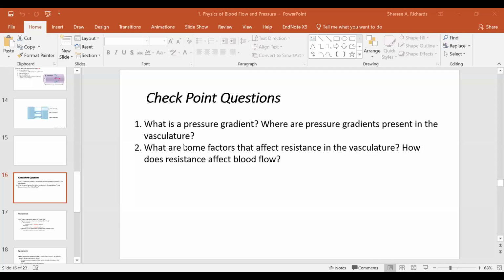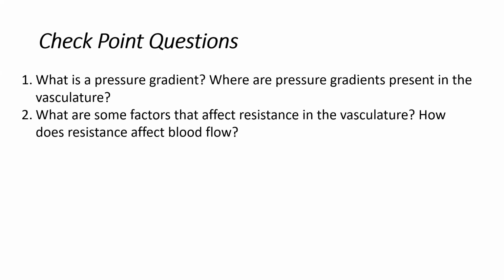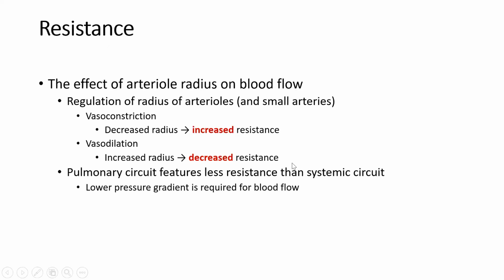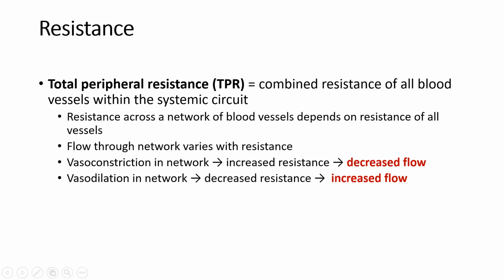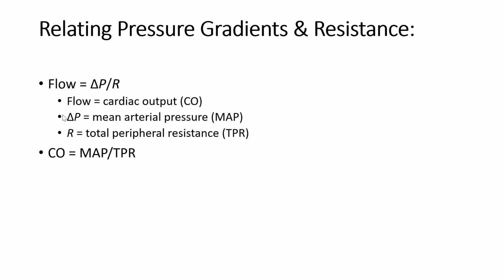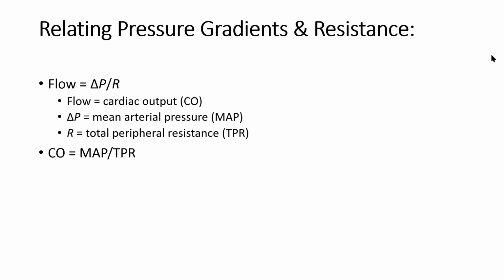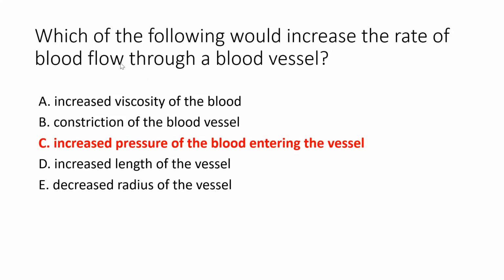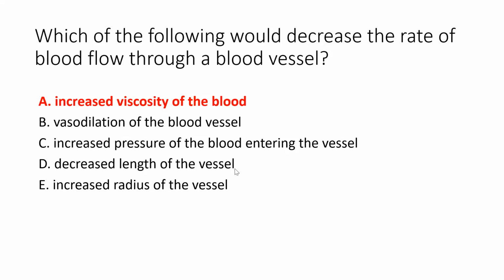BIO2520 1 25 21 Part 1